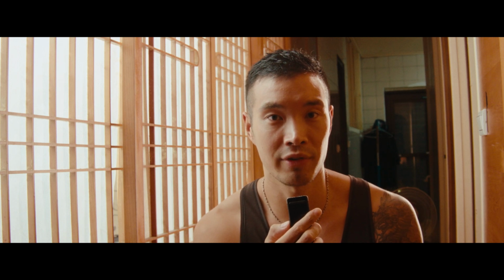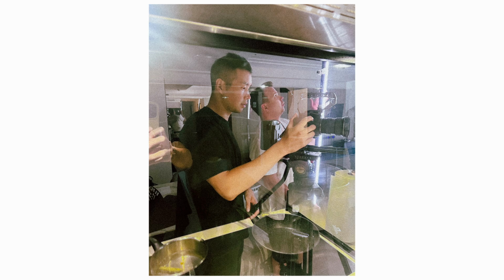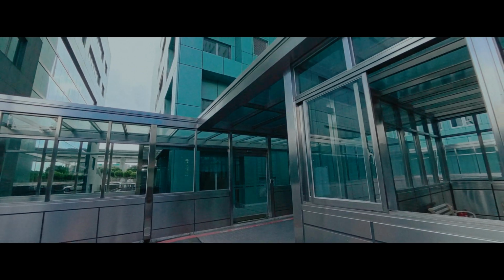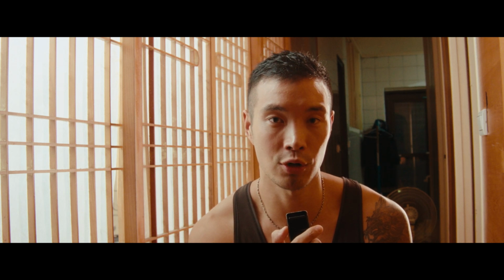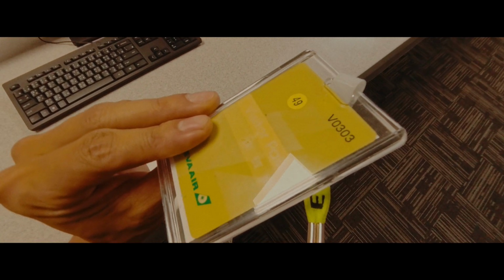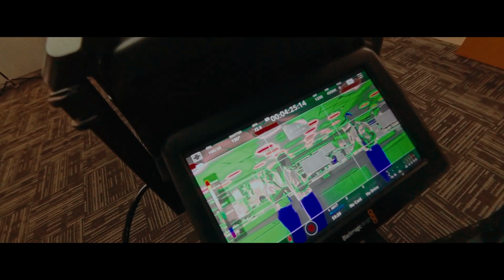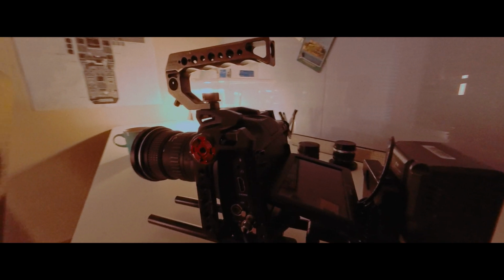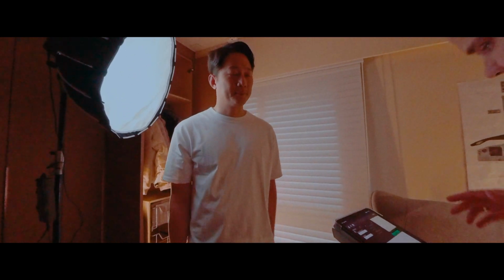Behind The Scenes of a Short Film as Director of Photography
Join me in a day of filming a corporate short film in Taiwan, from the perspective of director of photography. We discuss topics such as working in a skeleton crew, slow motion difficulties with high frame rates, crop factor, shutter angle and avoiding flicker, as well as basic lighting theories.

We used my @BlackmagicDesignOfficial bmpcc6K Pro and the dual native iso helped us tremendously. @NanliteGlobal Forza 300, and 60 x2 as well as two tube lights.

Thank you for being a pleasure to shoot with Artur Matveev !

Talking head filmed with bmpcc original and Lumix zoom lens. Forza 300 and Sunpower 120cm tube as rim light.